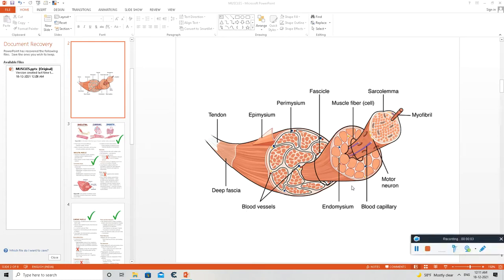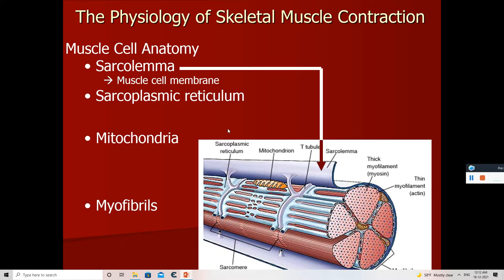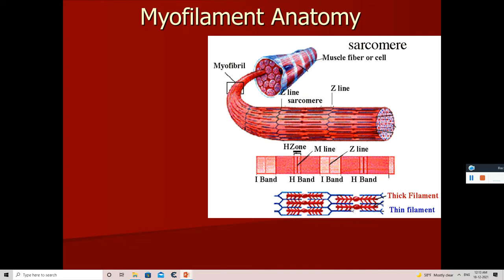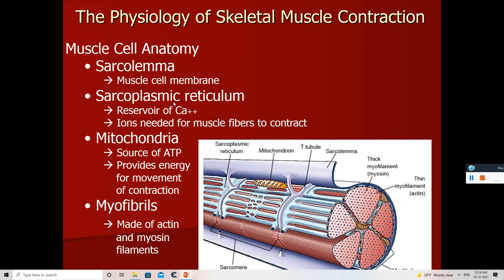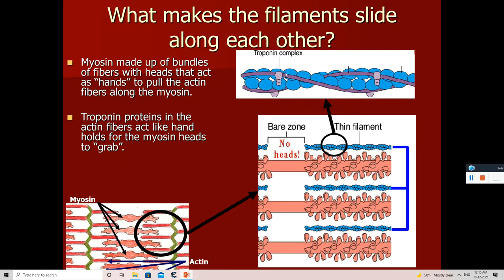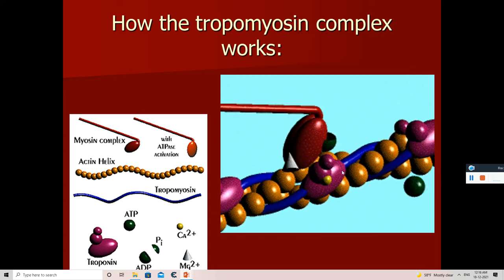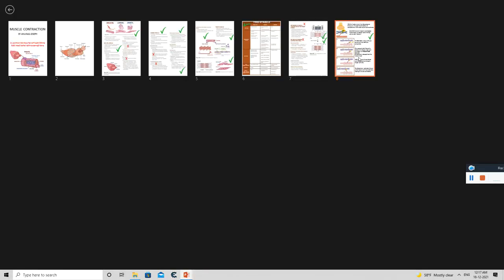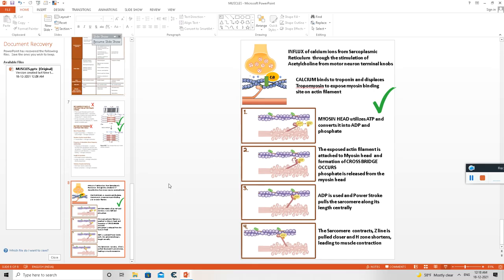Muscle Contraction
Lecture on muscle contraction and the sliding filament theory.